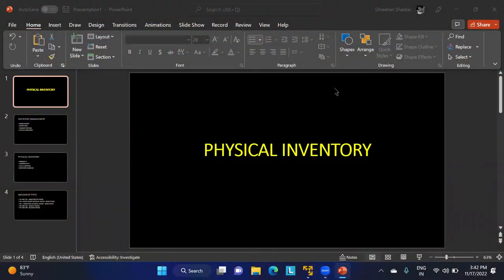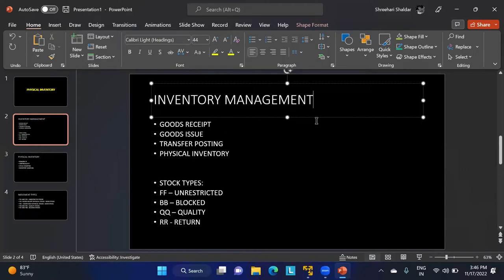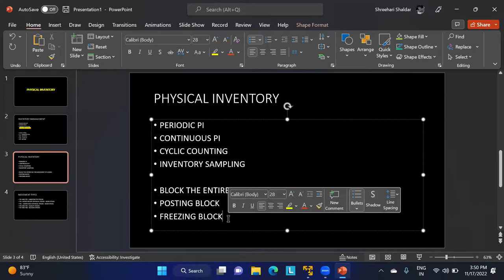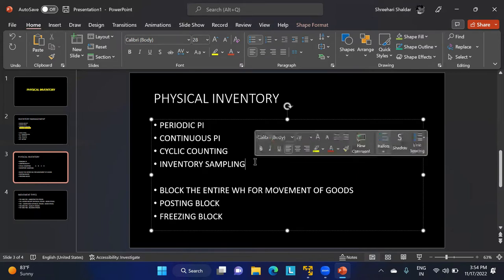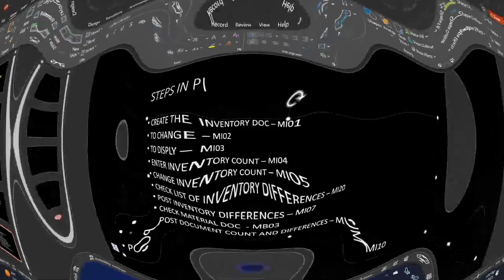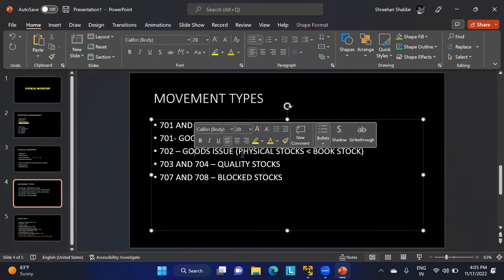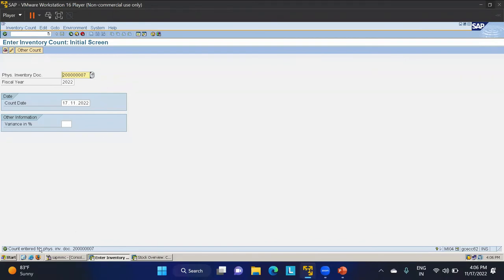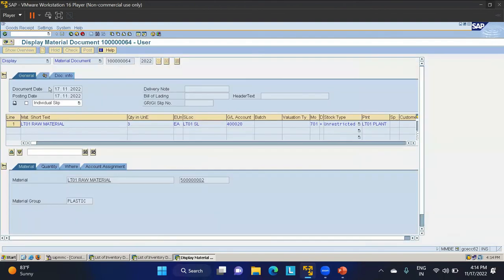Physical Inventory Configuration in SAP MM | Full Overview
SAP MM is one of the important and interesting module to go through.

Physical Inventory:
It is a process of comparing or matching book stock with the system stock.
Used T.code:
MI01 - Create Physical Inventory
MI02 - Change Physical Inventory and Also you can see the history of Physical Inventory
MI03 - Display Physical Inventory Document
MI04 - Enter Inventory Count
MI05 - Change the Inventory Count
MI20 - List of Inventory Differences
MI07 - Post the Inventory Differences